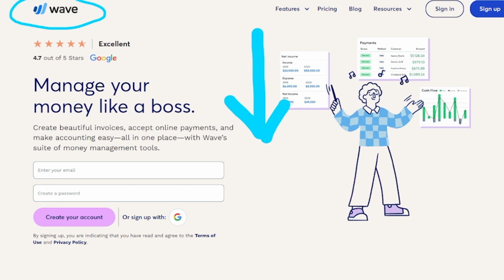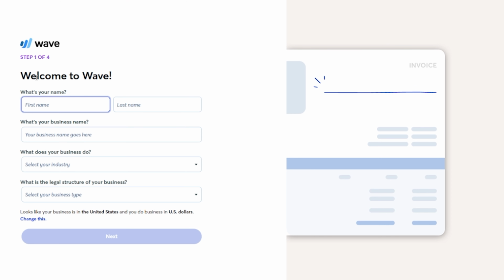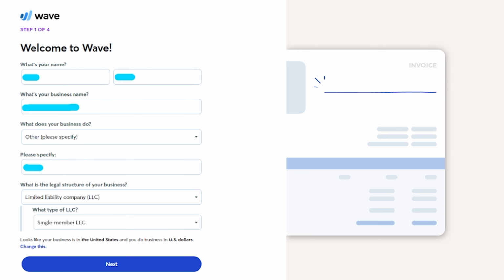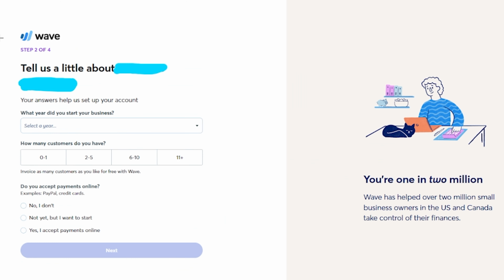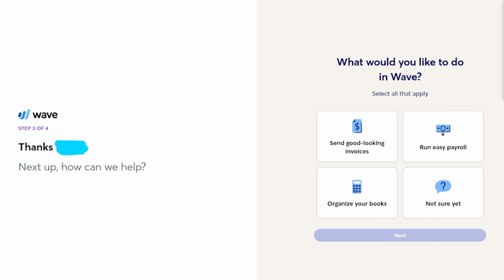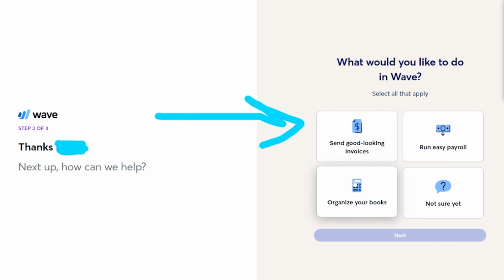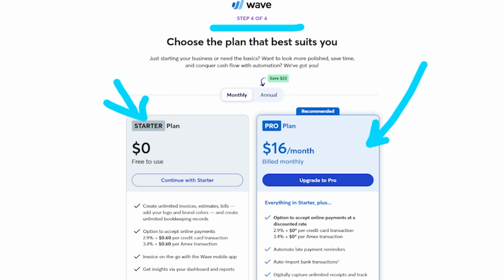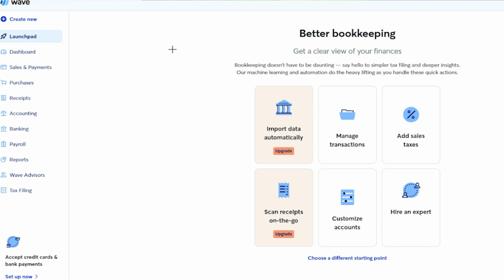How to Open a Wave Bookkeeping Account